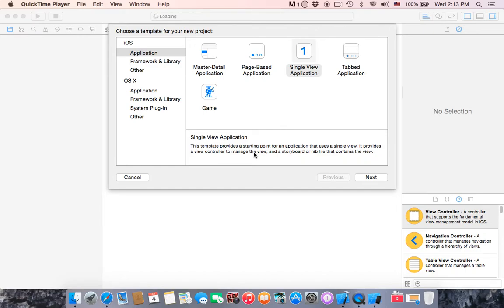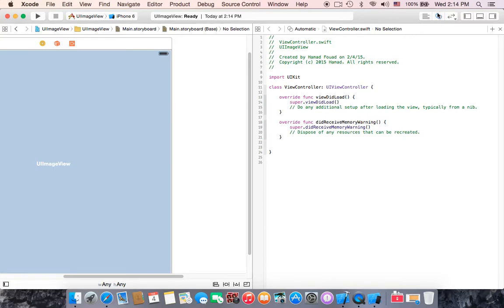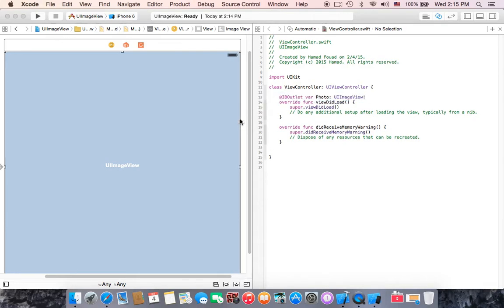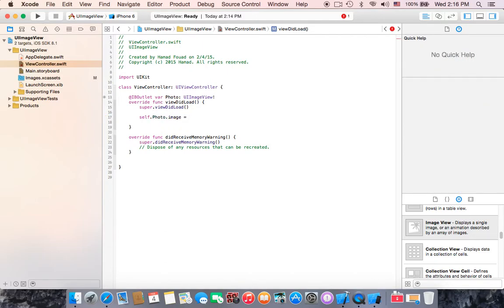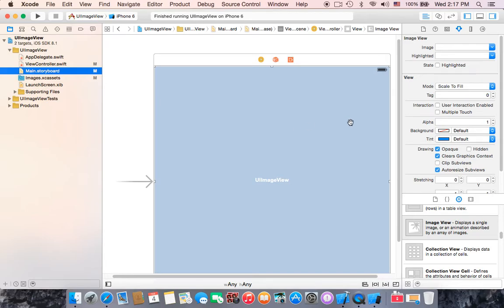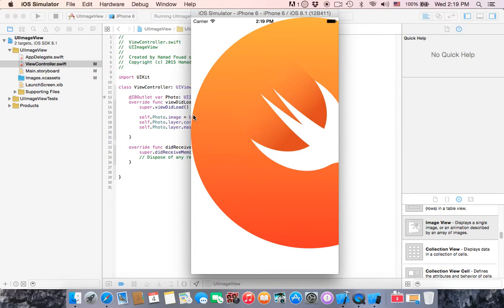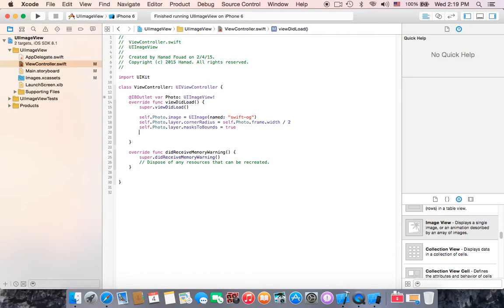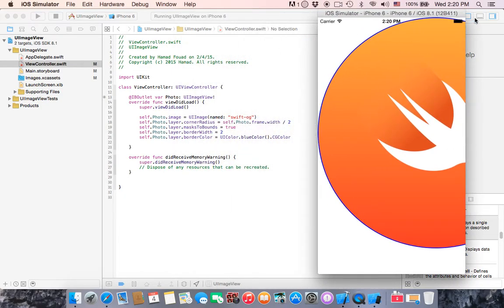UIImageView - Swift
UIImageView is a part of UIKit Framework
- In this Lecture you are going to Learn how to create UIImageView to show photos in the app and customize it

Made by
Hamad Fouad ©